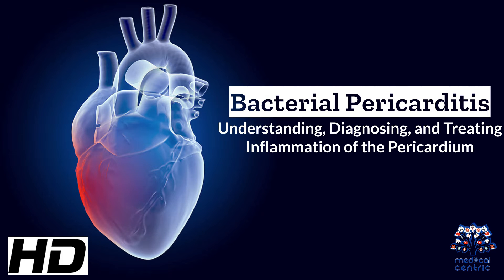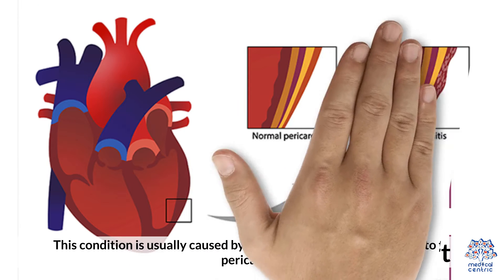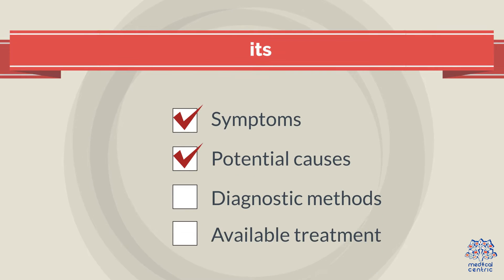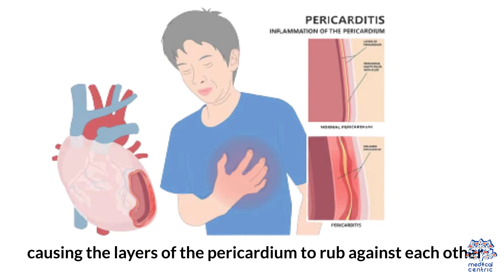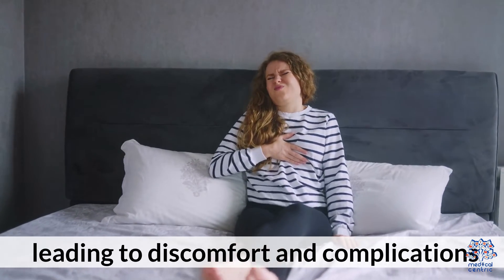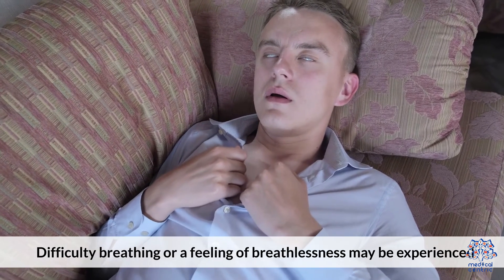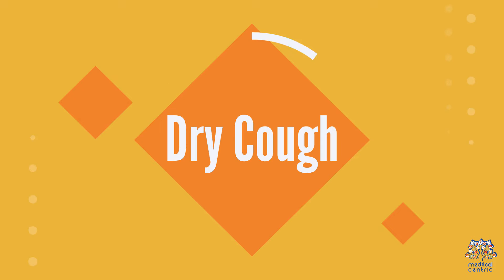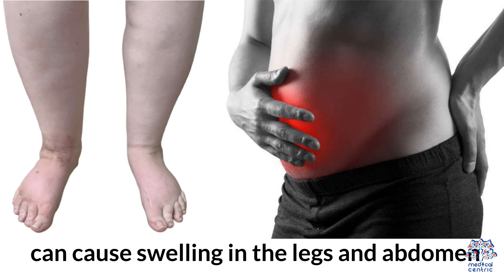Bacterial Pericarditis: A Comprehensive Guide to Diagnosis and Treatment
The human heart is a remarkable organ, tirelessly pumping blood throughout our bodies to keep us alive. But what happens when it becomes a target of infection? Bacterial pericarditis is a rare yet serious condition that can threaten the heart's function and a patient's life. In this article, we'll delve into the world of bacterial pericarditis, exploring its causes, symptoms, diagnosis, and treatment options.

What is Bacterial Pericarditis?
Bacterial pericarditis is an infection of the pericardium, the thin sac that surrounds the heart. This condition occurs when harmful bacteria invade this protective layer, causing inflammation and potentially compromising the heart's ability to beat normally. If left untreated, bacterial pericarditis can lead to severe complications, including heart failure.

Recognizing the Symptoms
Early detection is critical for a positive outcome when dealing with bacterial pericarditis. Some of the common symptoms to be on the lookout for include:

Chest Pain: Intense, sharp chest pain that worsens when lying down or taking deep breaths.

Fever: A persistent, unexplained fever may be a sign of infection.

Difficulty Breathing: Shortness of breath, especially when lying flat, can indicate fluid buildup around the heart.

Fatigue: An overwhelming sense of tiredness and weakness.

Irregular Heartbeat: An irregular or rapid heartbeat could be a symptom of pericarditis affecting the heart's electrical system.

Diagnosing Bacterial Pericarditis
If you or someone you know experiences these symptoms, it's essential to seek medical attention promptly. A healthcare provider will use various diagnostic tools to confirm the presence of bacterial pericarditis, including:

Physical Examination: Your doctor will listen to your heart and lungs for abnormal sounds.

Electrocardiogram (ECG): This test records the heart's electrical activity and can reveal irregular rhythms.

Chest X-ray: An X-ray can show any changes in the heart's size or shape.

Echocardiogram: This ultrasound scan creates images of the heart, allowing doctors to assess the pericardium and any fluid accumulation.

Blood Tests: Blood tests may reveal markers of inflammation and infection.

Treatment Options
Once diagnosed, treatment for bacterial pericarditis typically involves a combination of approaches:

Antibiotics: Bacterial pericarditis is treated with antibiotics to target and eliminate the underlying infection.

Anti-Inflammatory Medications: Non-steroidal anti-inflammatory drugs (NSAIDs) or corticosteroids may be prescribed to reduce inflammation and relieve pain.

Draining Excess Fluid: In severe cases where fluid accumulates around the heart, a procedure to drain the fluid may be necessary.

Rest: Patients are often advised to rest and avoid physical exertion to allow the heart to heal.

Monitoring: Regular follow-up appointments are crucial to ensure the condition is resolving as expected.

In Conclusion
Bacterial pericarditis is a rare but potentially life-threatening condition. Understanding the symptoms, seeking early medical attention, and following the prescribed treatment plan are key to a successful recovery.

The heart is a precious organ, and when it's under attack from infection, every moment counts. By being informed about bacterial pericarditis and its management, you can play an active role in protecting your heart health and the health of those you care about.